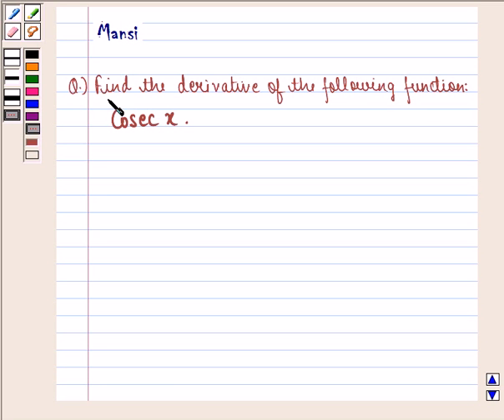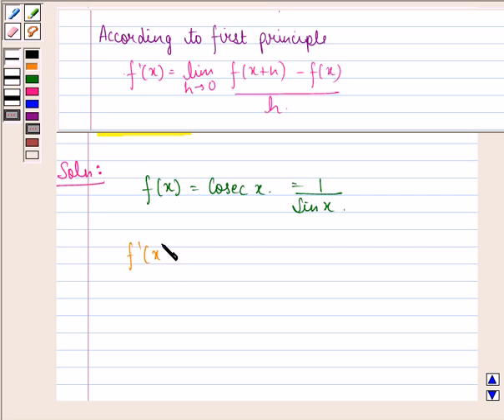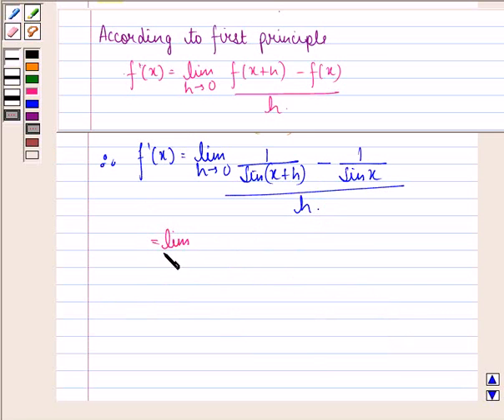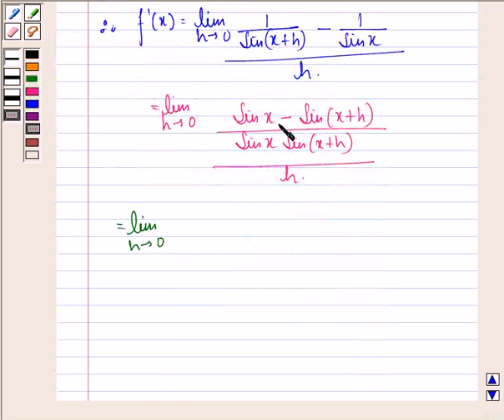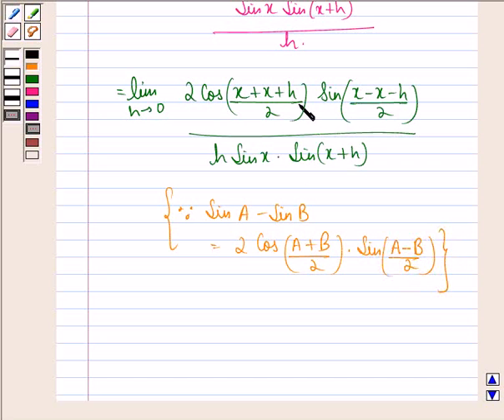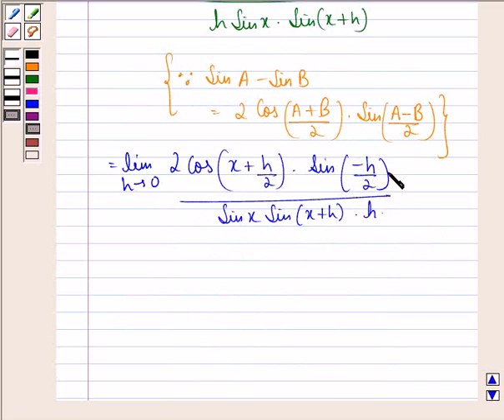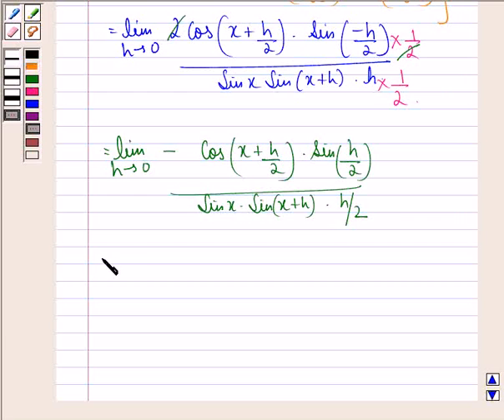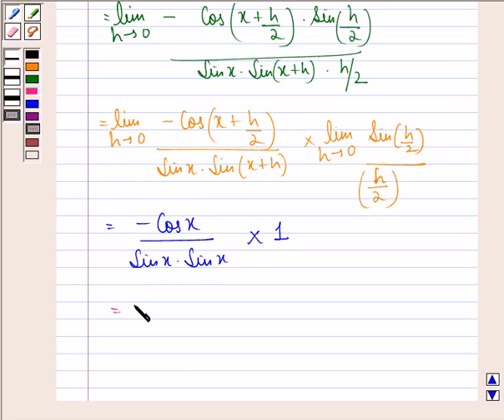Maths XI NCERT 13 13 2 11iv